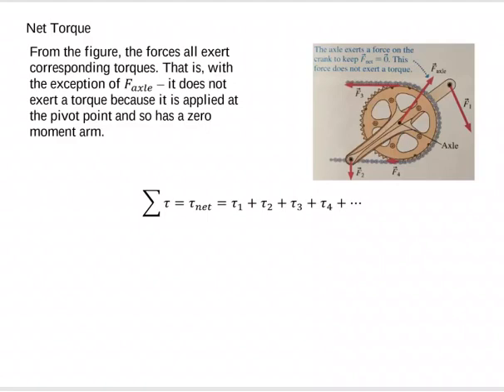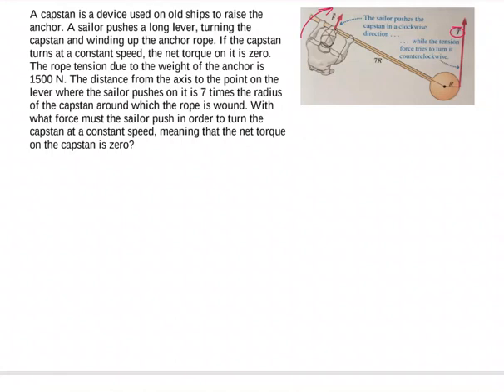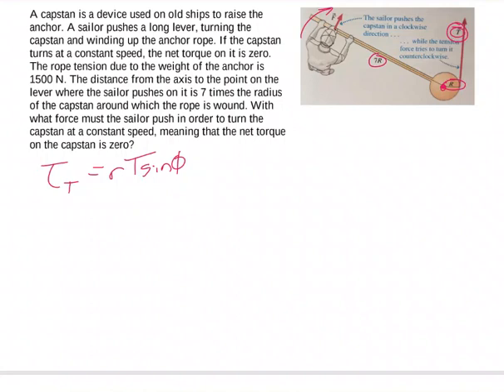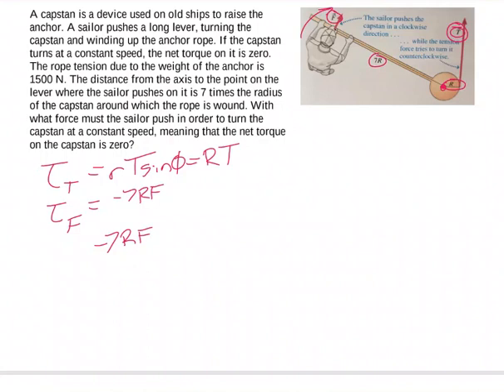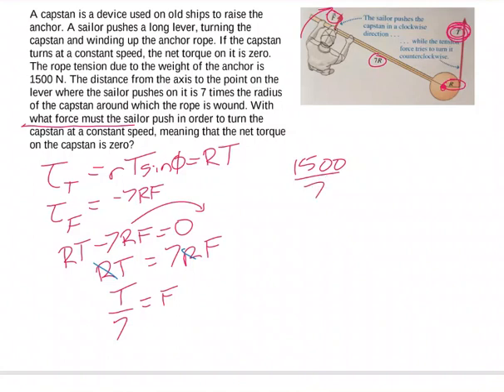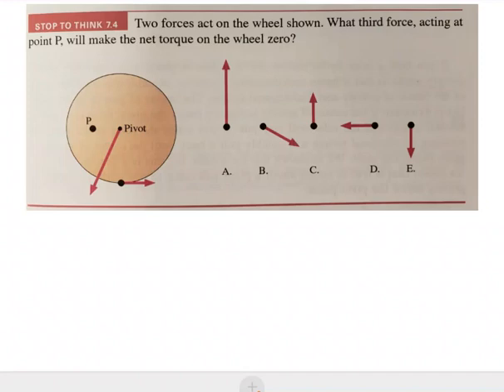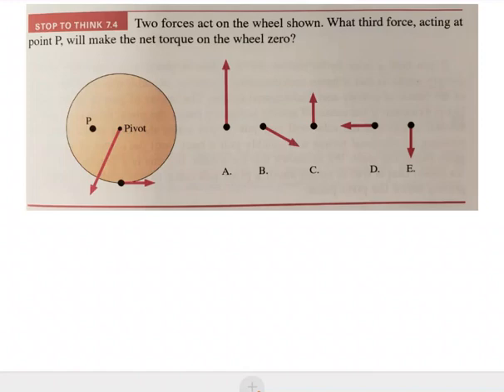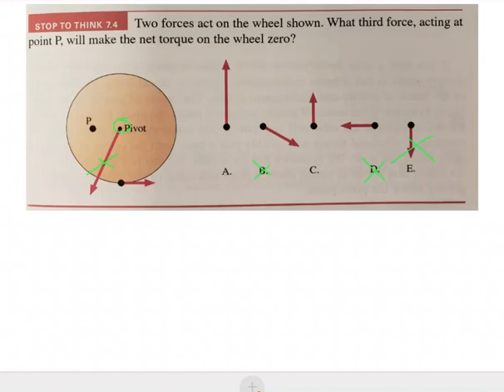P7 3 Torque part 2